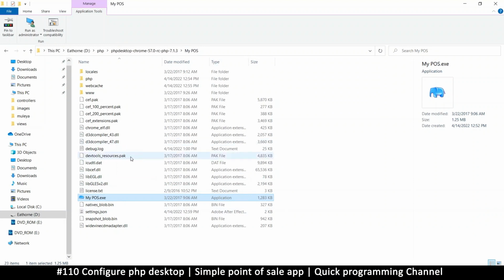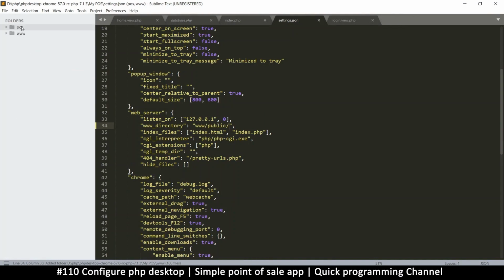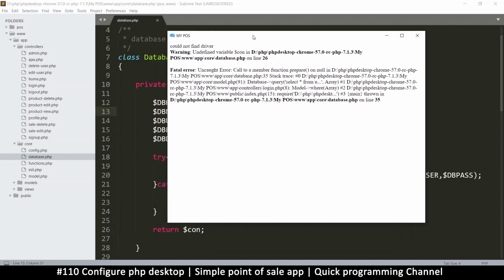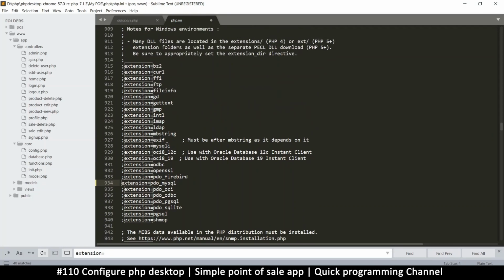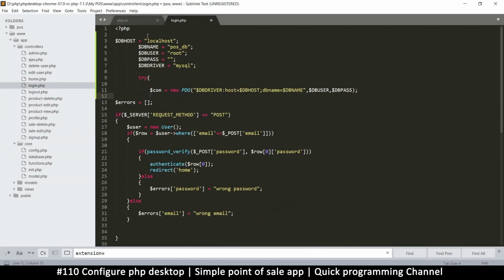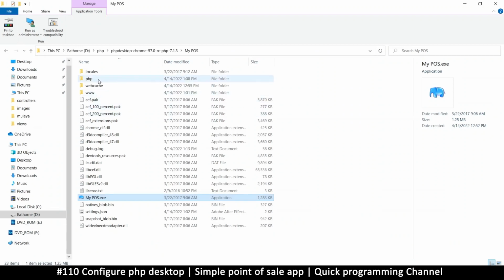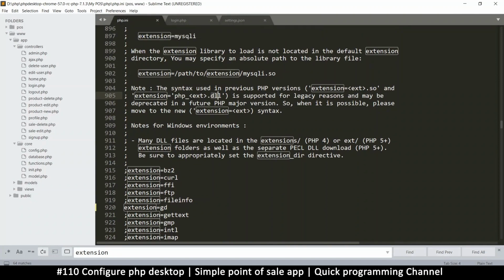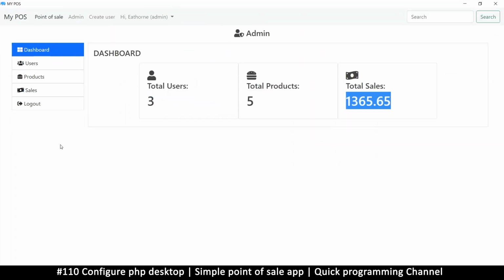#110 Debug php desktop | Simple point of sale app in php & javascript | Quick programming tutorial